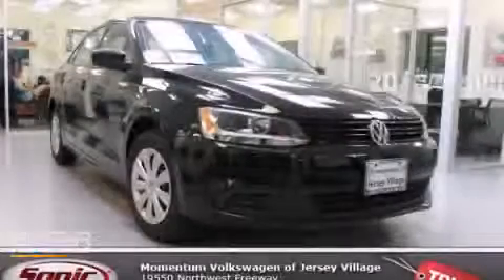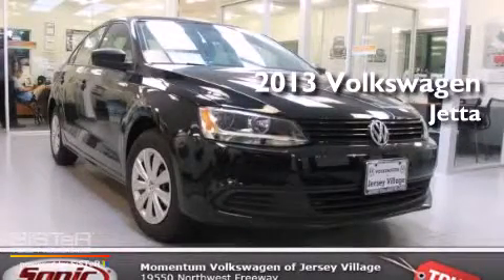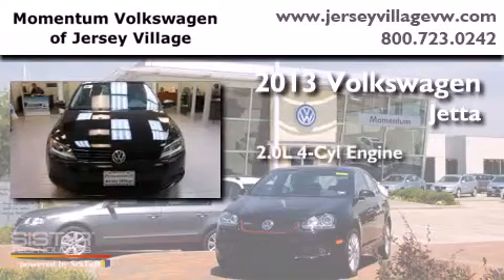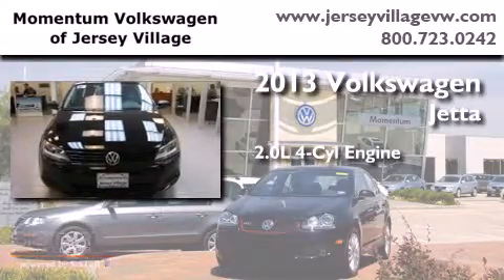2013 Volkswagen Jetta Houston TX 77065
We've been honored to serve the Houston TX area , we promise that your experience at our dealership will exceed your expectations ! Year : 2013 Make : Volkswagen Model : Jetta Engine : 2.0L I-4 cyl Trans . : Automatic Exterior : Black Miles : 5 Interior : Titan Black Momentum VW Jersey Village 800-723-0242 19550 Northwest Frwy Houston , TX 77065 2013 Volkswagen Jetta Houston TX